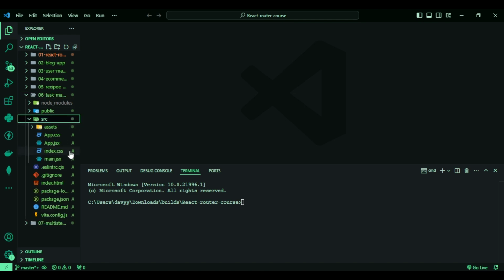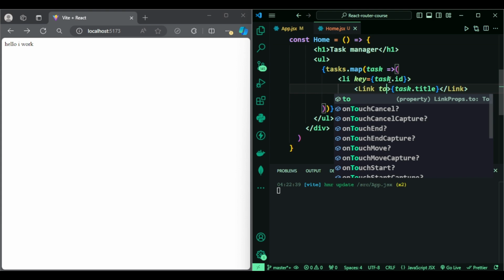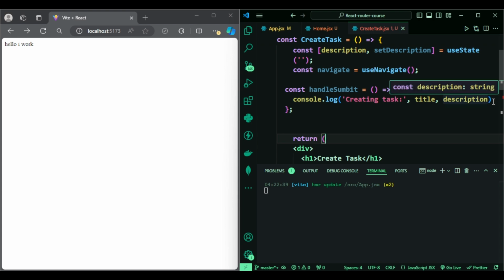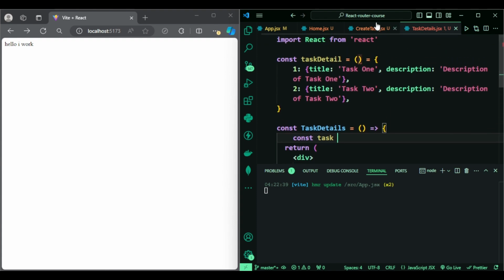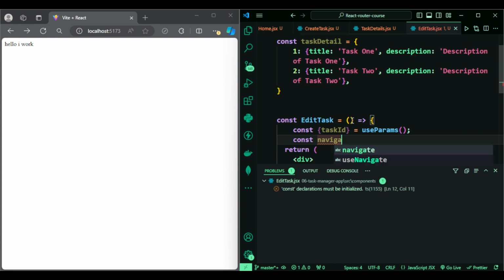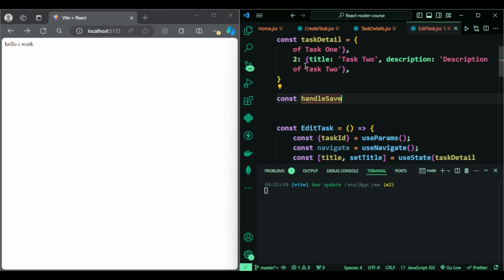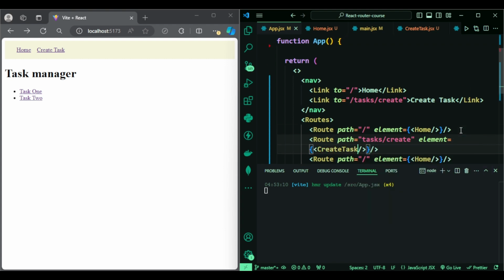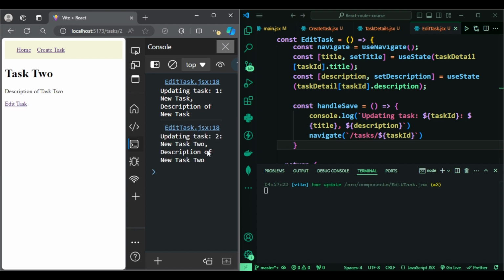PROJECT 5 ~ TASK MANAGER APP